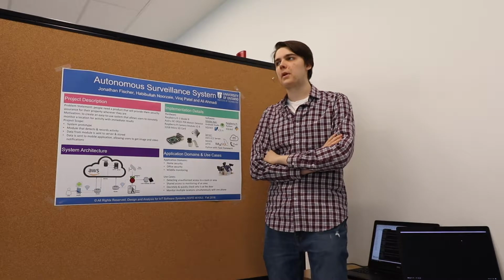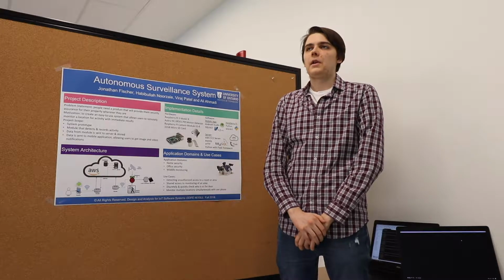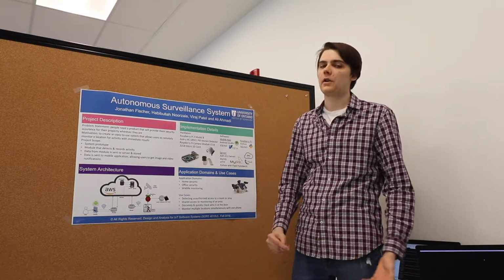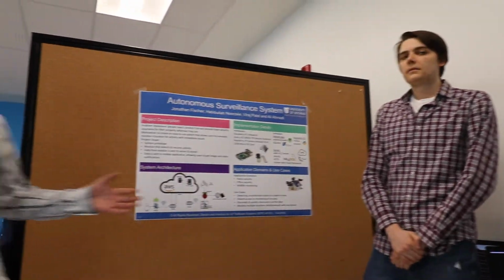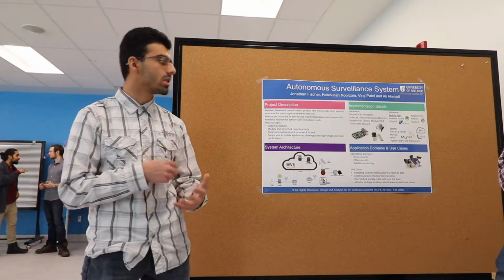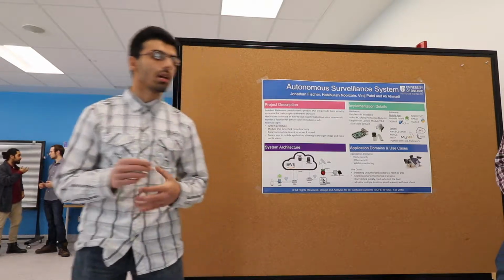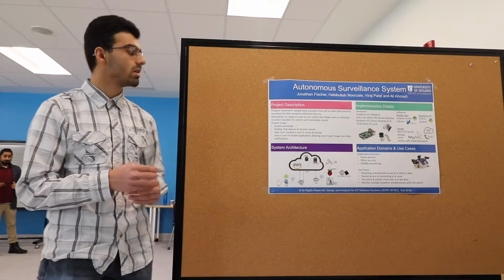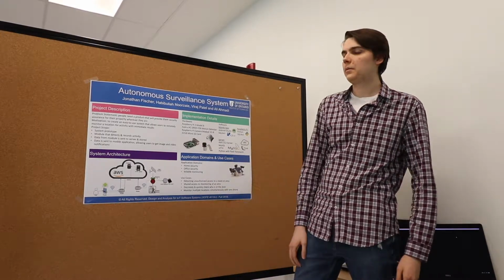Home Surveillance System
University of Ontario Institute of Technology
Design & Analysis of IoT Software Systems
Fall 2018
Students: Jonathan Fischer, Habibullah Noorzaie, Viraj Patel and Ali Ahmadi